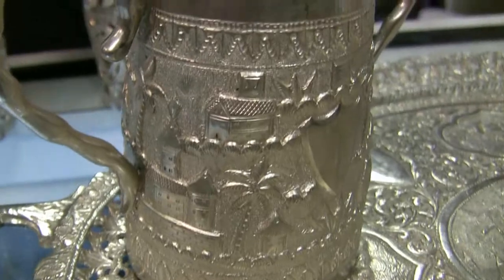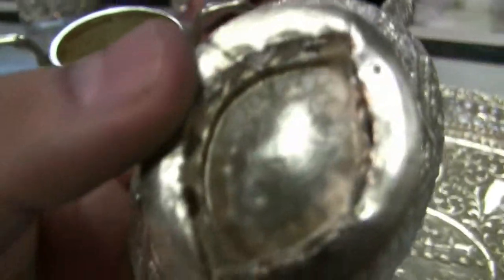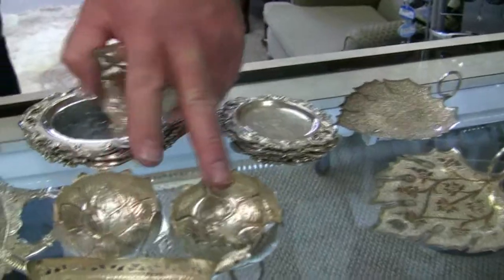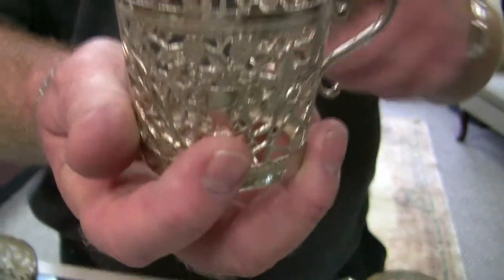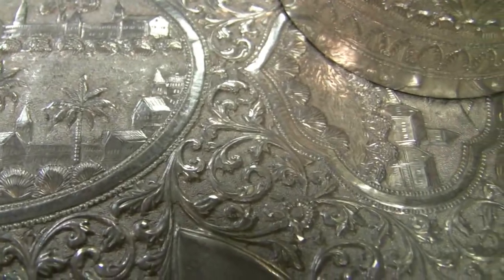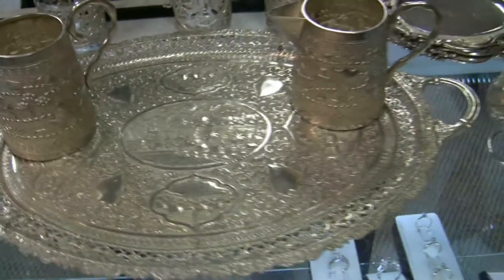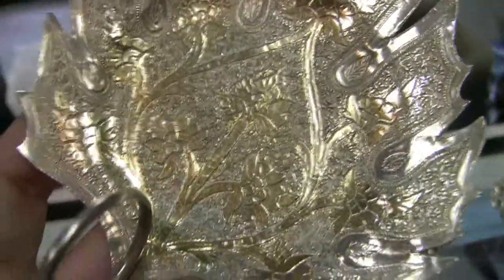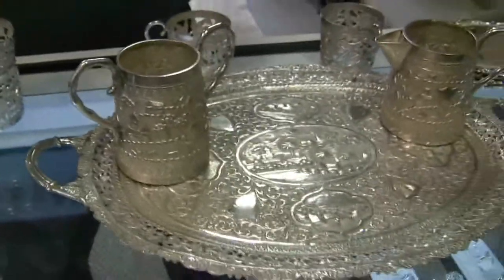antique turkish silver tray cup set